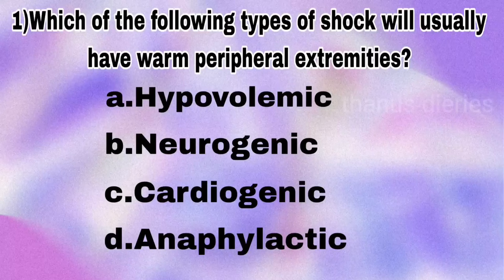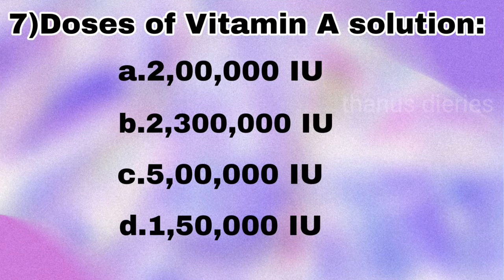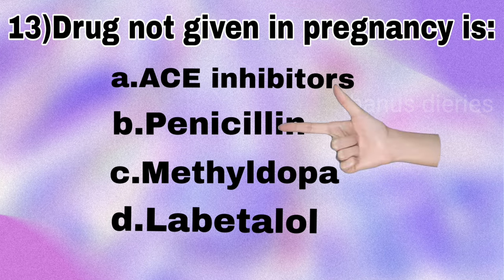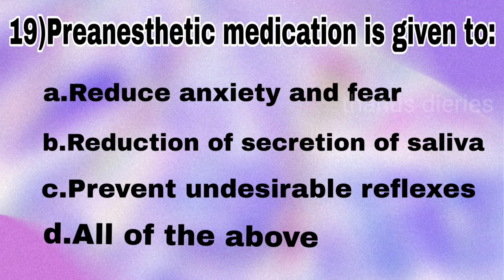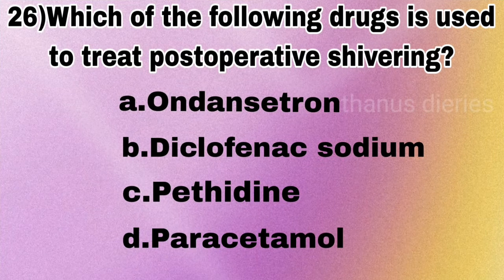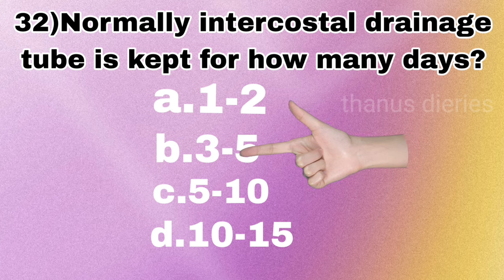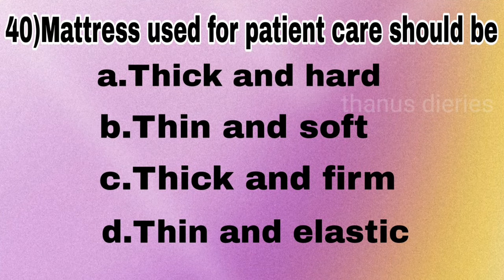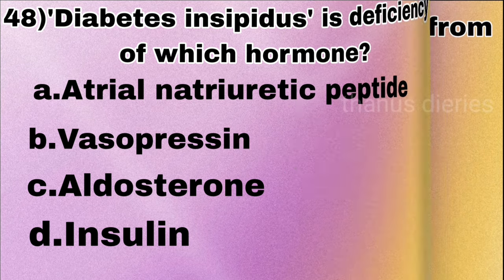|50 MCQ and answers|NURSING EXAMS|DHS/DME/NIMHANS/JIPMER/AIIMS|1000 Q&A series ep13|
ഹലോ ചങ്ങാതിമാരെ...
എല്ലാവർക്കും അറിയാവുന്നത് പോലെ നഴ്സിംഗ് എക്സാം കോമ്പറ്റിഷൻ കൂടി വരികയാണല്ലോ. മുൻപ് nursing മത്സര പരീക്ഷകളിൽ ചോദിച്ച 1000 questions select ചെയ്ത് നിങ്ങളിൽ എത്തിക്കുകയാണ് ഈ സീരീസ് വഴി ഞാൻ ഉദ്ദേശിക്കുന്നത്... വീഡിയോ ഷെയർ ചെയ്യാൻ മറക്കല്ലേ...

Queries solved
DHS Exam questions and answer workout
previous asking questions dhs staffnurse exam
repeated asking questions in dhs exam
dme question paper workout
Nursing competitive exam question workout
JIPMER exam question workout
AIIMS nurse question paper workout
kerala psc nursing exam preparation
Nursing exam Q&A
1000 question series ep1
MCQ workout nursing exam
100 mcq workout
mcq and answers dhs exam
nursing psc solved question papers
dhs exam solved question papers
Staff nurse exam solved questions
thanusdiaries
nursing psc moktest
practice exam for nursing students
respiratory system important nursing mcqs
respiratory system q&a
JIPMER staffnurse exam questions
AIIMS nursing officer model questions
NIMHANS nursing officer exam questions
DME staffnurse exam model questions

nursesqueen channel
zodiac academy classes
nursing psc online class
q&a nursing psc